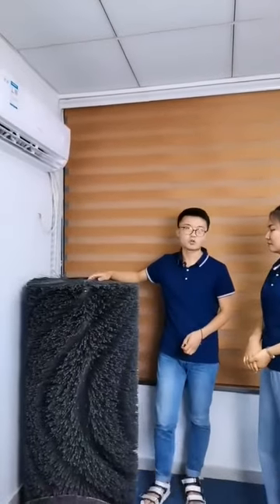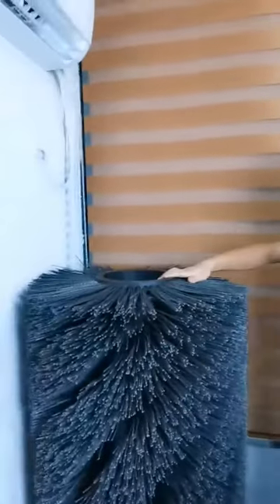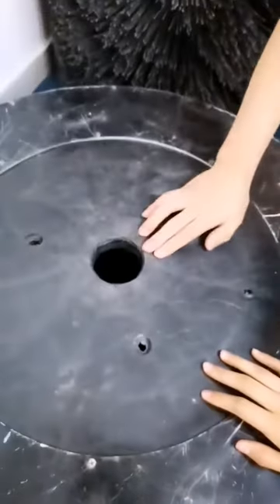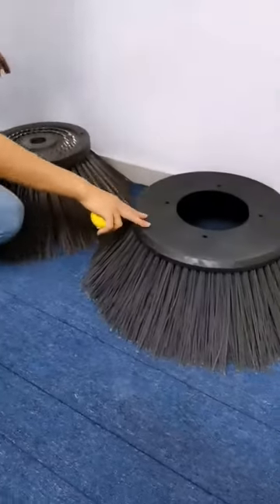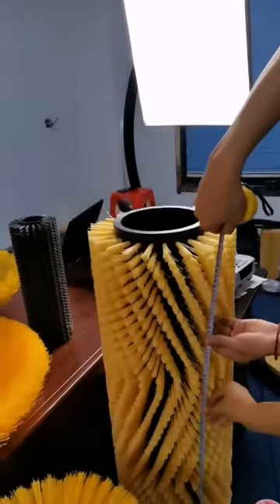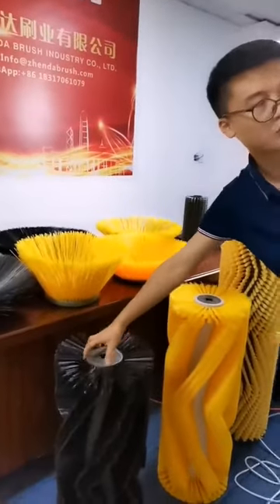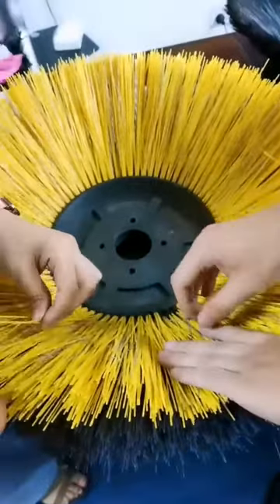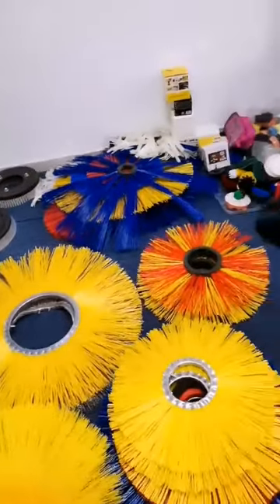Road sweeper brush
Our colleague was producing the mainly product of our company: Road sweeper brush. This product can be used in many ranges, road cleaning, indoor cleaning, factory ground surface cleaning and etc...